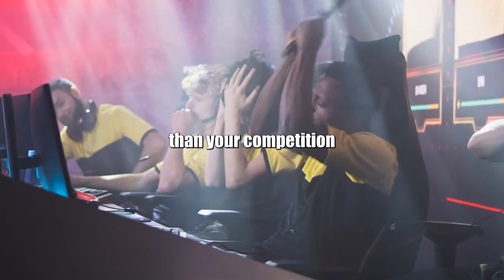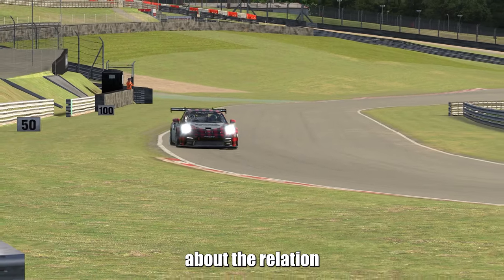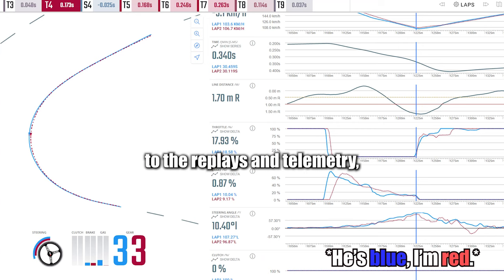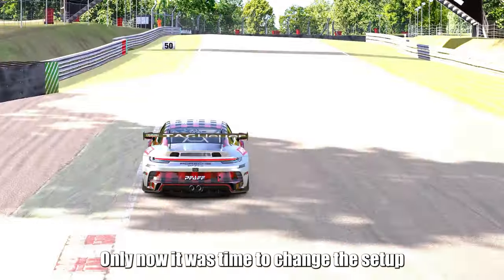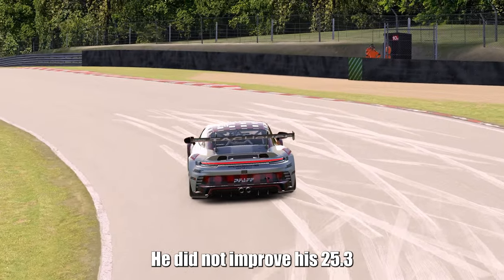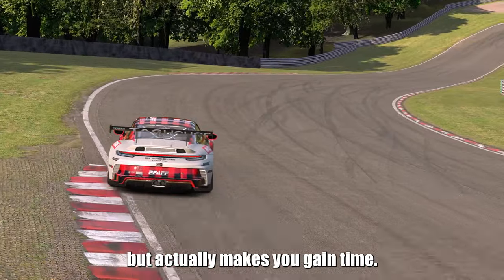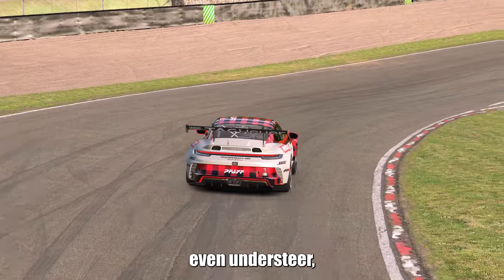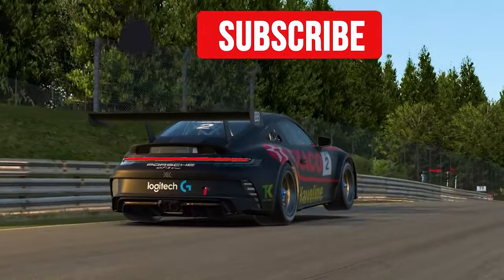This Makes Your Bad Habits WORSE! - Sim Racing Tip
Learn why changing setups to adapt to your driving style might not be the best idea in the long term, depending on the stage of your driving technique. Here I'll tell you a story about a coaching session with a racing driver who wanted to learn more about setup changes. His ultimate goal was, like everyone, find laptimes.

I've been working with this student for some years already and he's been improving massively. He went from 1.5k iRating to around 7k in these years and he keeps improving a lot. He approached me to talk about setup changes, but I wasn't sure if that was the best idea for him... yet.

I mostly post videos about racing technique and my goal is to make you drive faster.

Join 1200 other drivers to go hardcore in your advanced sim racing technique. The course is suited for intermediate and high-level drivers. If you're a beginner, it will be useful for you but you should take it patiently!